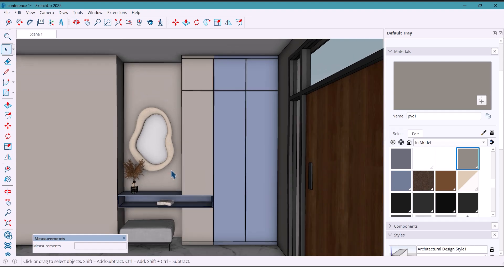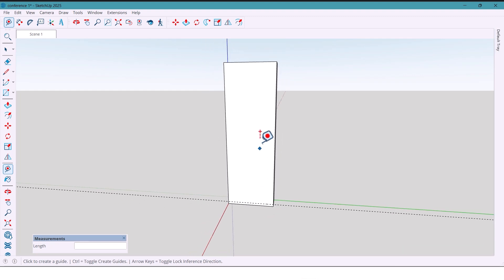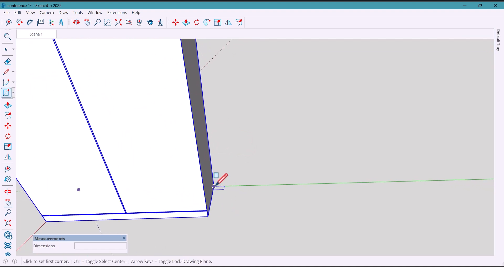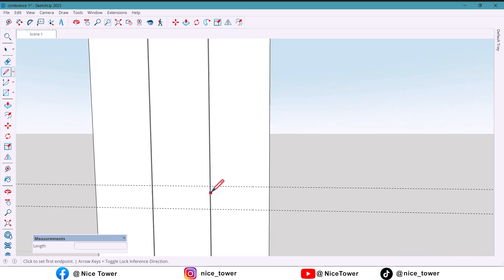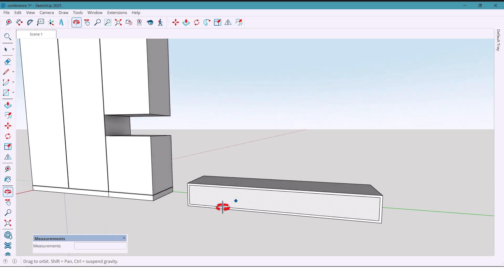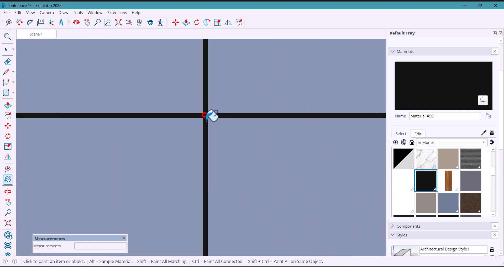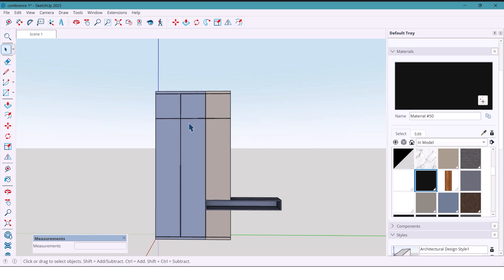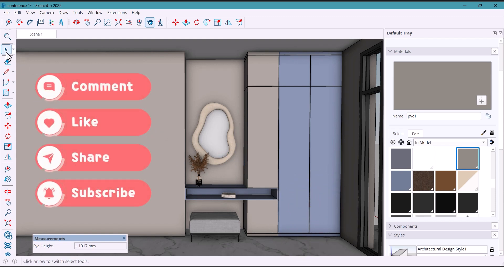SketchUp Interior Design: Modern Entryway Shoe Cabinet Design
In this tutorial, I’ll show you how to model a modern shoe cabinet in SketchUp — a perfect element for any entryway or hallway design.
We’ll go step by step, from concept to modeling and detailing, using clean lines, modern colors, and minimal materials.

This design combines functionality and style, perfect for interior designers, architects, and SketchUp learners who want to improve their modeling workflow.
00:18 start
03:03 materials
04:00 finle

Download free plugins and objects from our website today:
nicetowers
sketchup plugins
free sketchup plugins
nice towers
sketchup  gratis
sketchup free plugins
sketchup tutorials
skp files
sketchup extensions